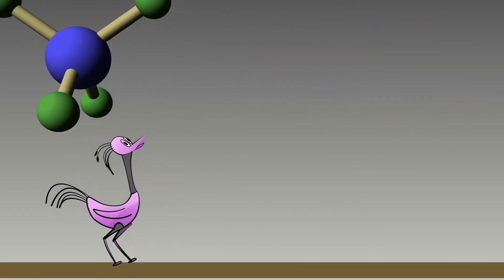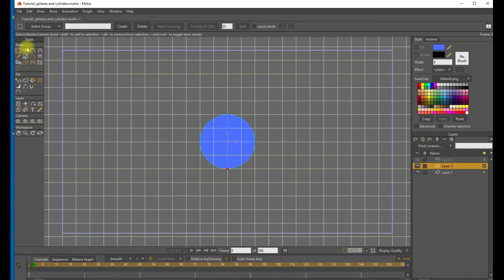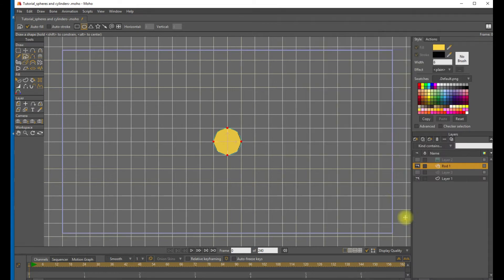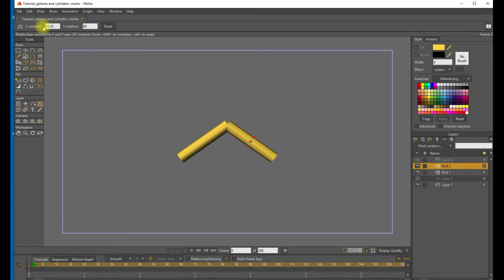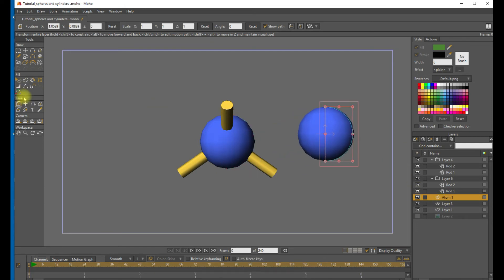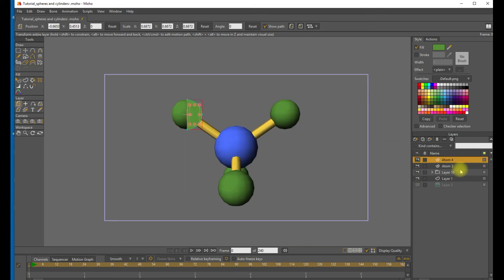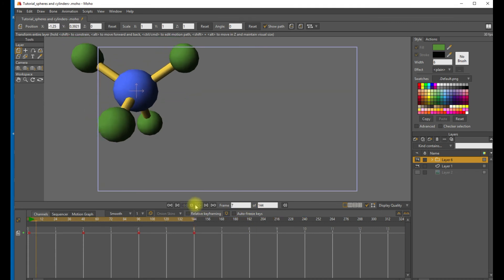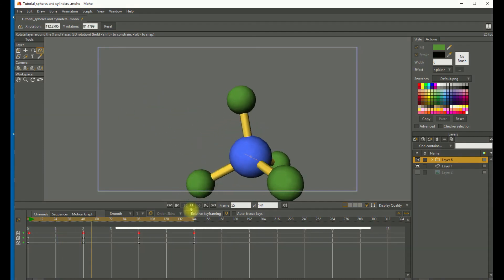How to create spheres and rods in 3D using Moho Pro.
Short tutorial demonstrating the use of 3D tools in Moho Pro to create columns and spheres.  These 3D elements were used to build a ball and stick model of a molecule.  Enjoy!